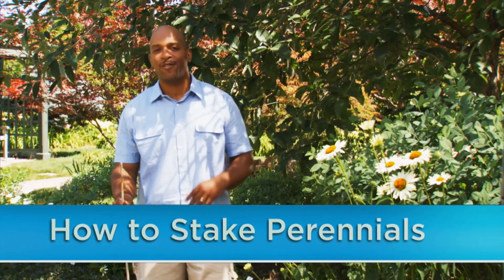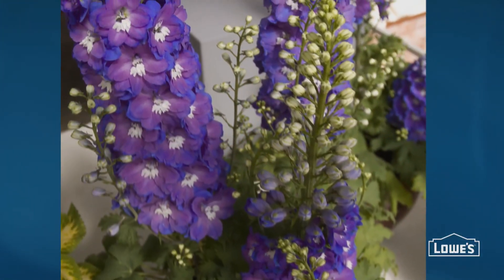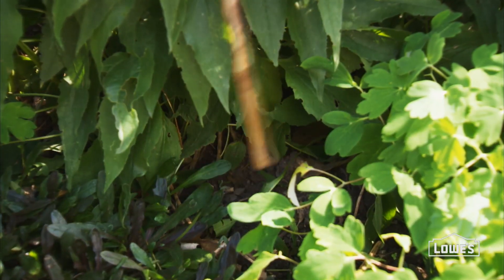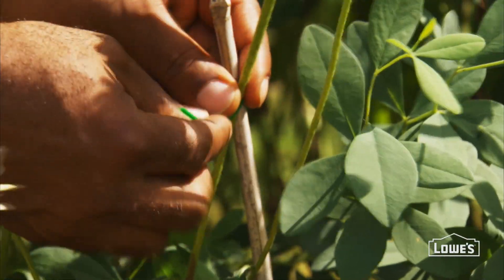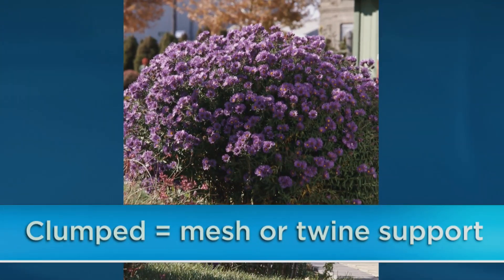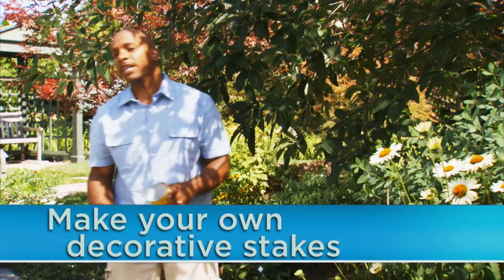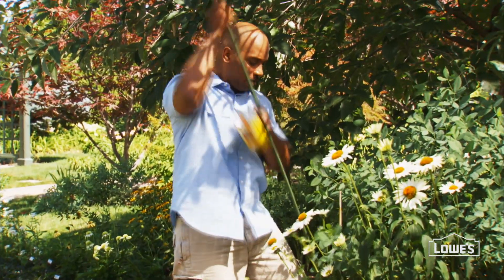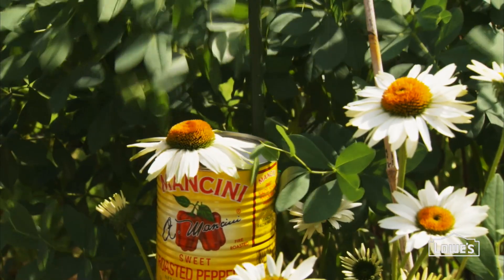How to Stake Tall Perennials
Tall Perennials need garden stakes to keep them from falling over in your garden. Use these tips from Lowe's to help grow tall perennial flowers with plant stakes.